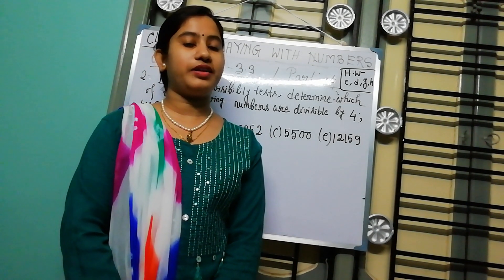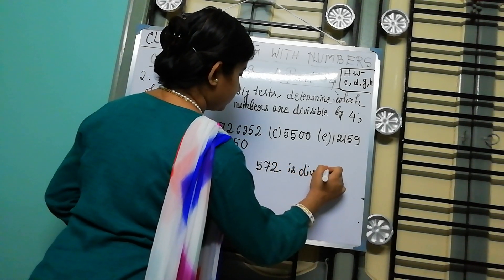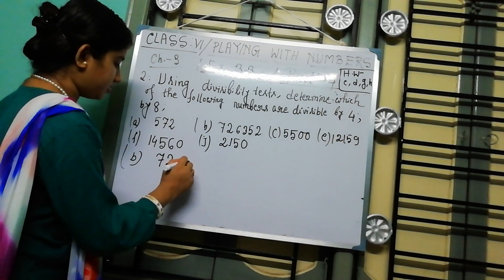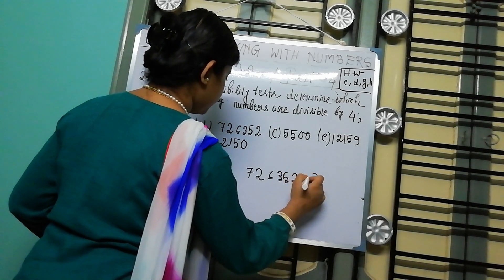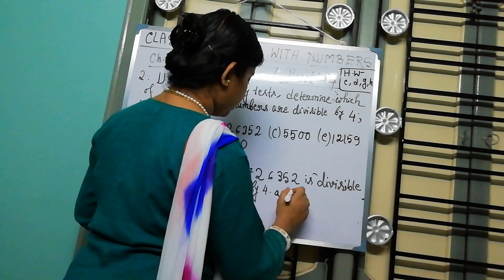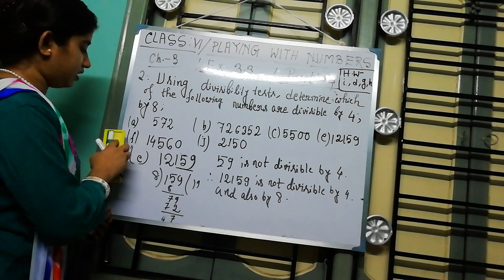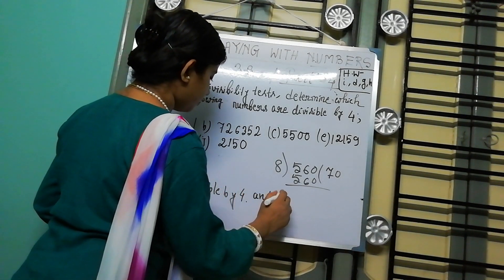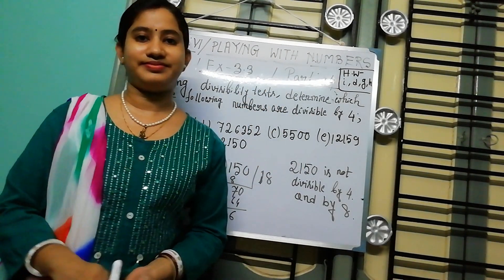Class VI Mathematics (Topic : Playing with numbers)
Teacher : Papita Das